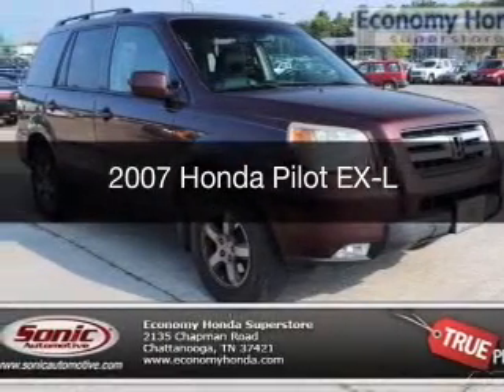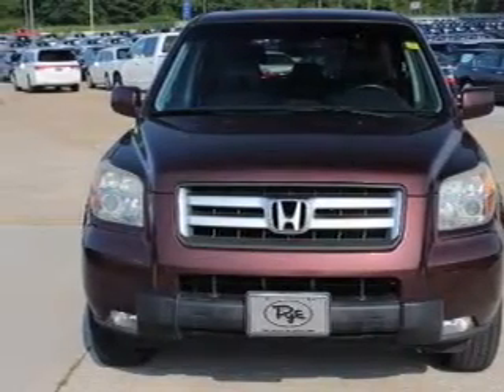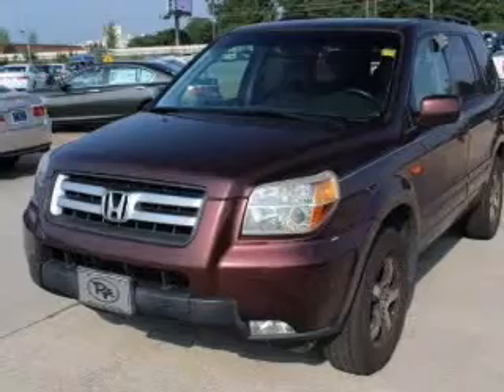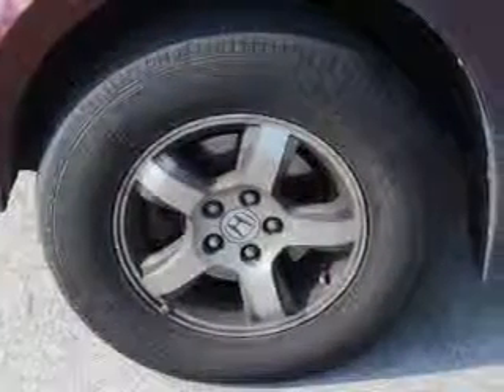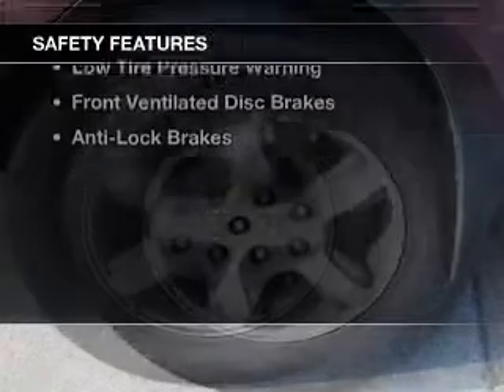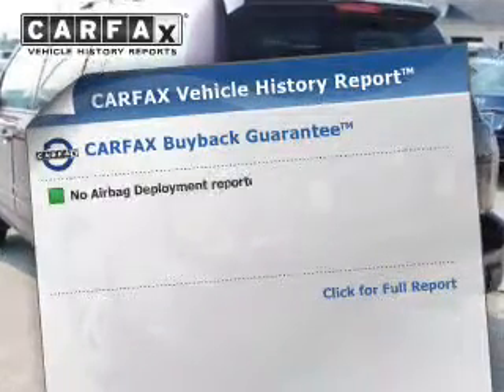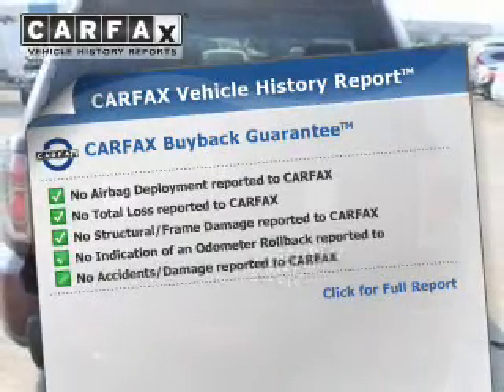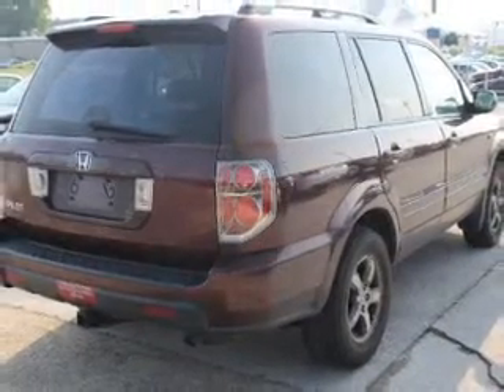2007 Honda Pilot - Chattanooga TN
Year: 2007
Make: Honda
Model: Pilot
Trim: EX-L
Engine: 3.5 liter 6 cylinder 24 valve MPFI SOHC
Transmission: 5-Speed Automatic
Color: Maroon
Mileage: 92352
Address:
2135 Chapman Road